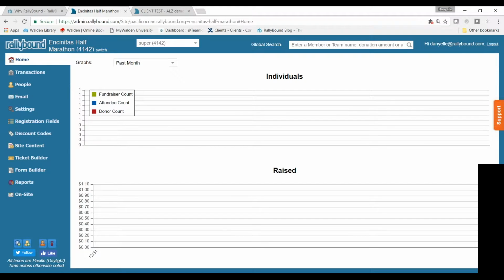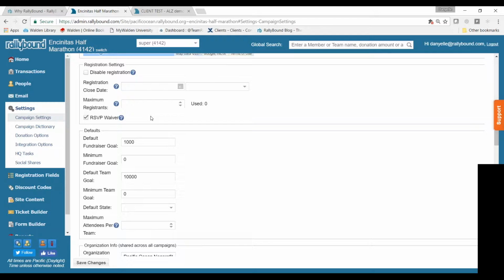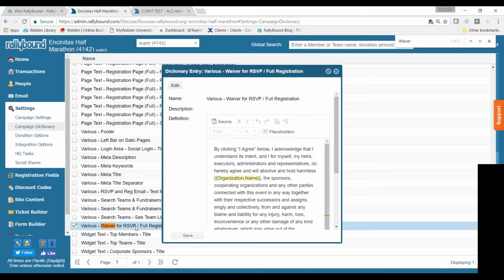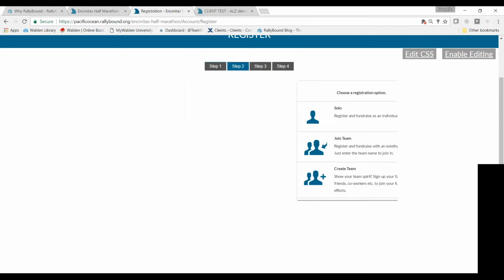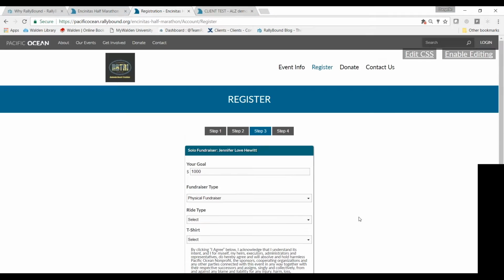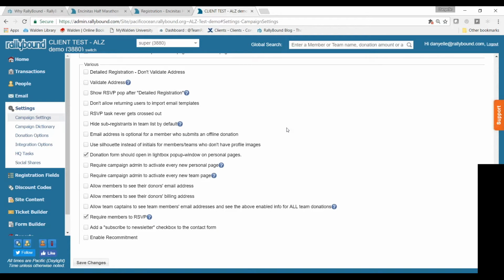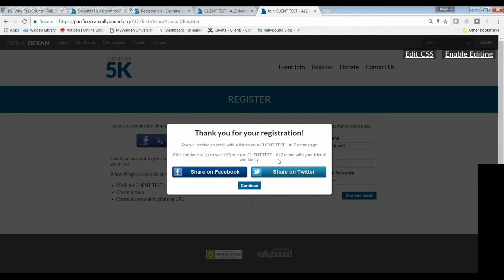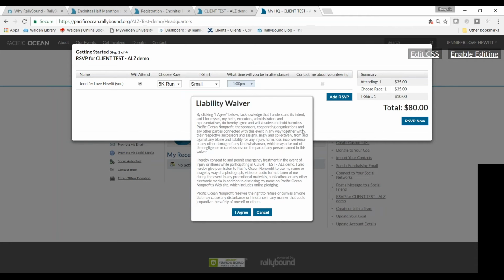Adding Registration Waivers on Rallybound